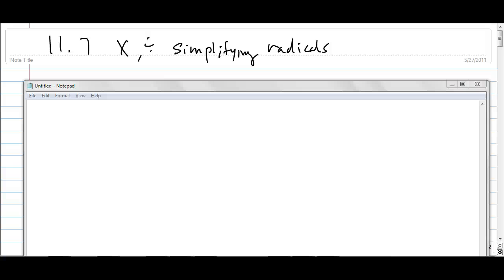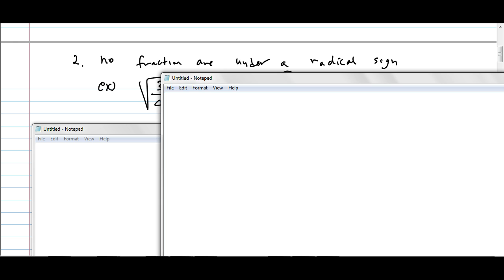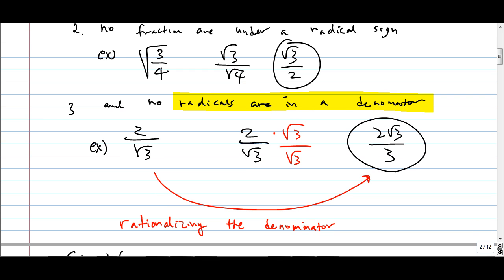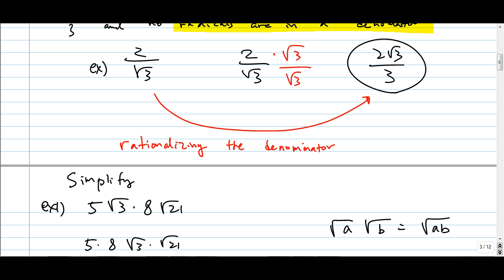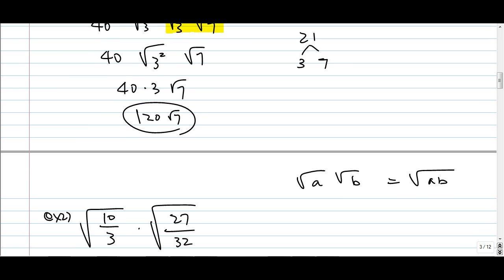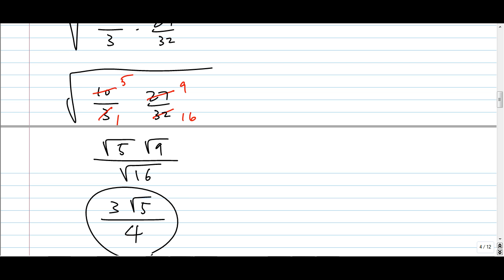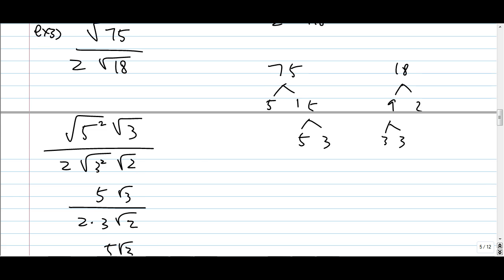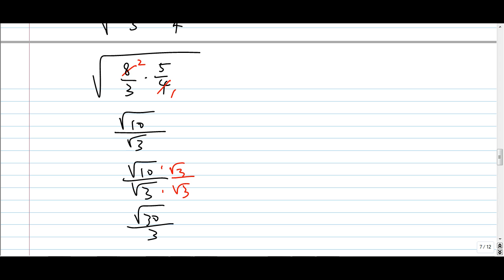algebra 11.7.1 multiplying, dividing, and simplifying radicals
algebra 11.7 multiplying, dividing, and simplifying radicals